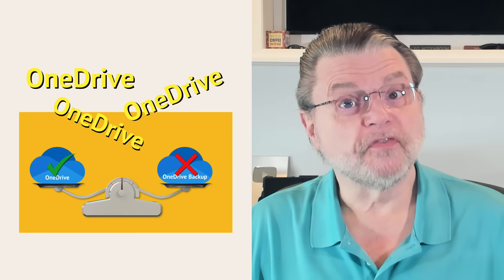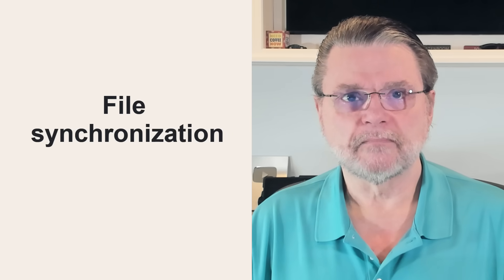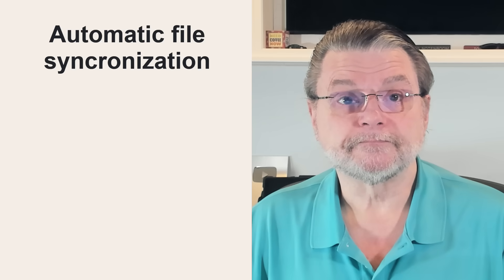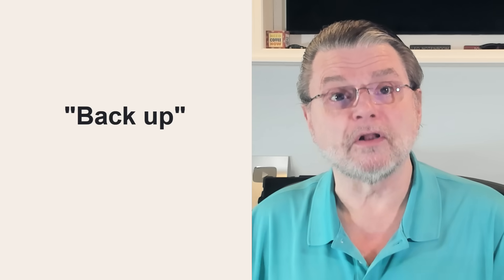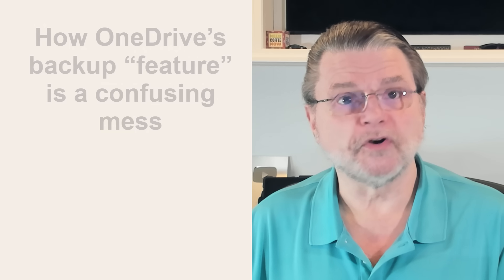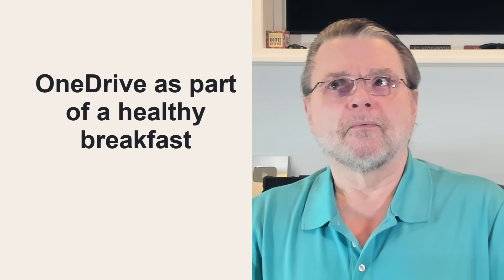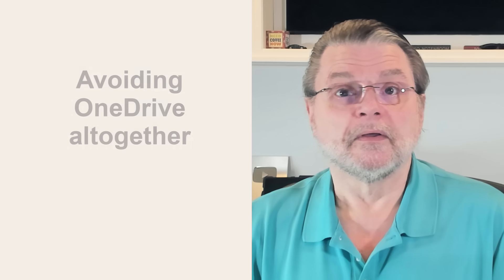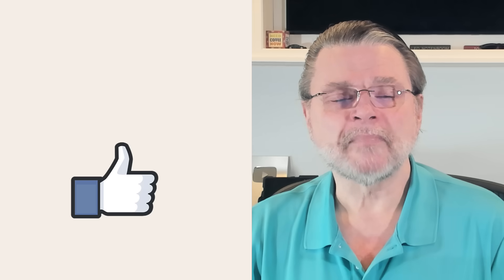OneDrive Backup Versus Using OneDrive for Backup, Even Though OneDrive Isn’t Backup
☝️ OneDrive backup versus backup versus backup 😱
Confused about OneDrive and whether it’s really a backup solution? You’re not alone! In this video, I break down the differences between using OneDrive for file synchronization, why Microsoft’s so-called "backup" feature is more trouble than it’s worth, and how to protect your files the right way. If you want to use technology with more confidence, I’ll walk you through how OneDrive can be a helpful tool *when used properly*—and how to avoid common mistakes that could lead to data loss. Plus, I’ll share my simple, foolproof recipe for a solid backup strategy that keeps your files safe, no matter what. Get ready to take control of your digital life—watch now!

Chapters
0:00 OneDrive Backup
1:25 What OneDrive does
2:30 The three OneDrive “backups”
3:40 How OneDrive is kind of a backup
4:50 How OneDrive is not a backup
5:50 How OneDrive’s backup “feature” is a confusing mess
9:20 Avoiding OneDrive altogether